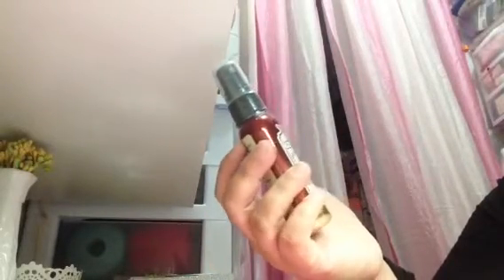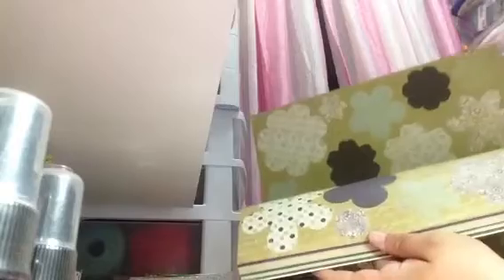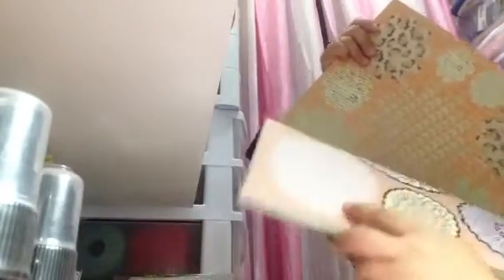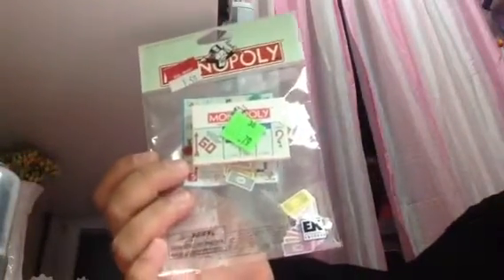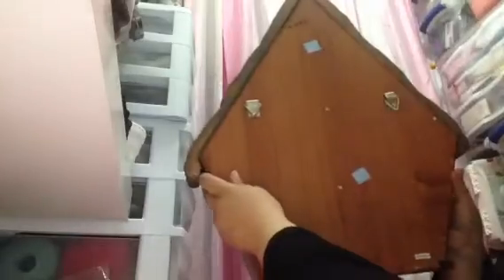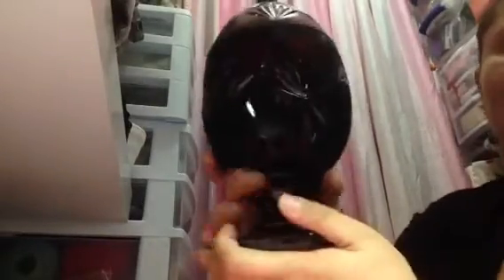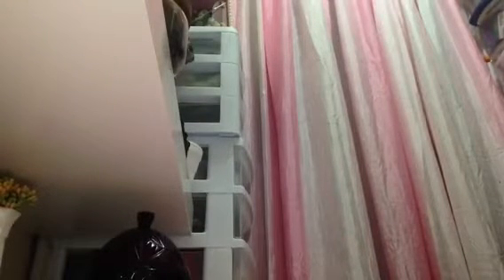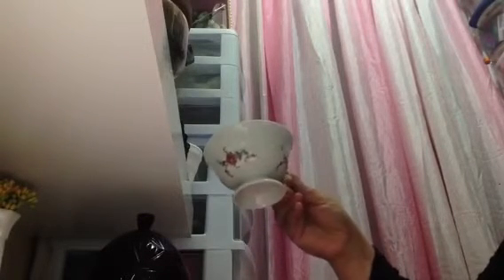Scrapbook Haul part2